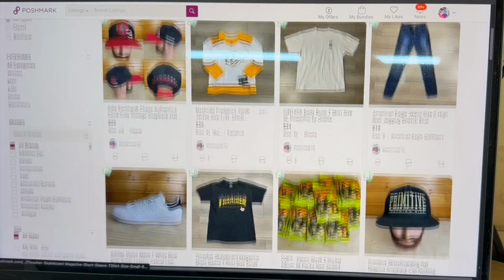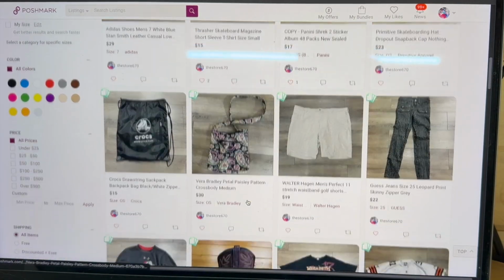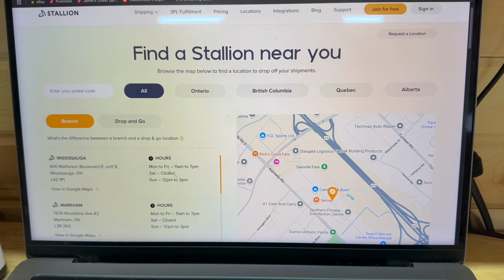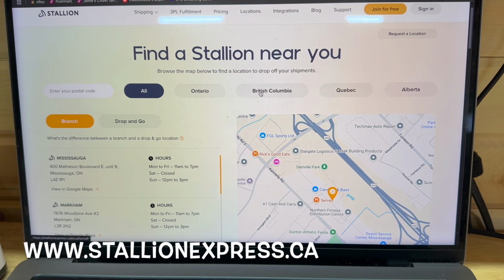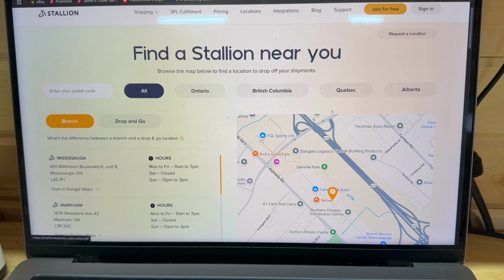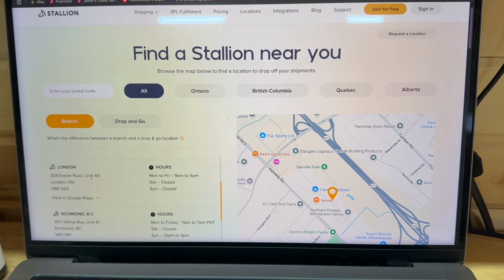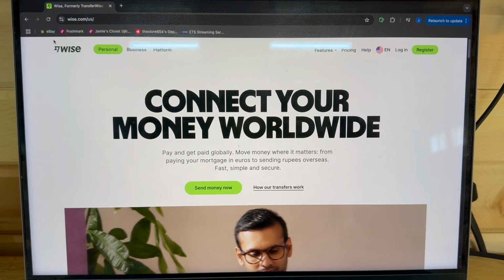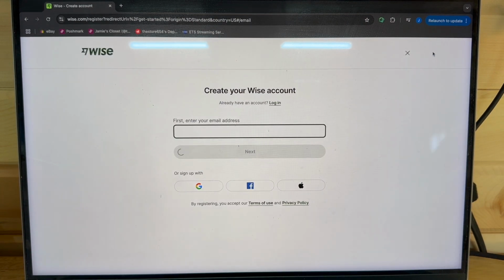How To Sell On Poshmark USA As a Canadian Reseller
Want to try Posh Sidekick? Try it 7 days free, no credit card required, you've never experienced your closet like this before. Poshsidekick.com

WhatNot!

Jamie Cail / Thiftonfire
Langton On.
N0E1G0
Canada

Wise ( US / Canada Online Banking )
Excellent for Canadian Resellers *USD*